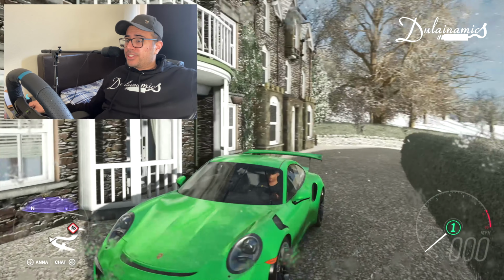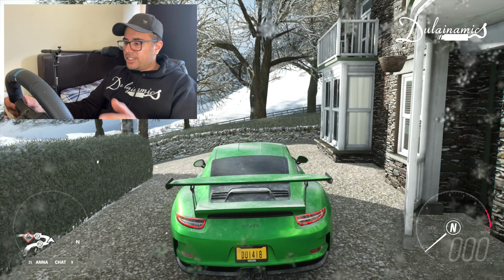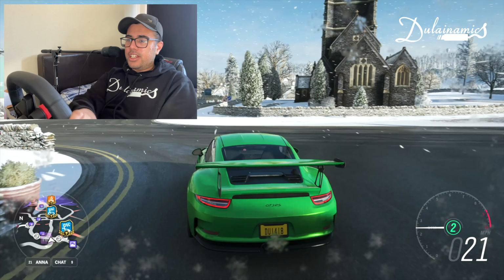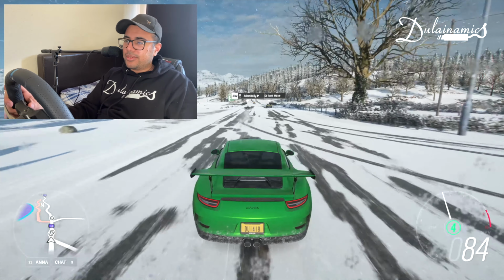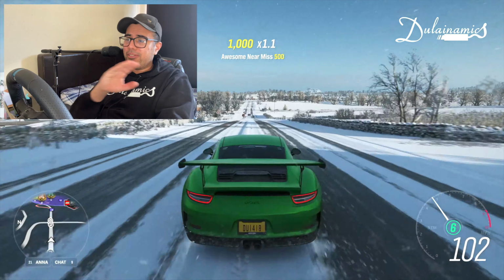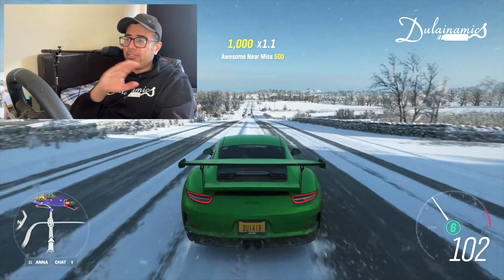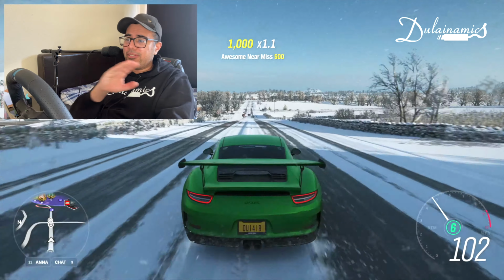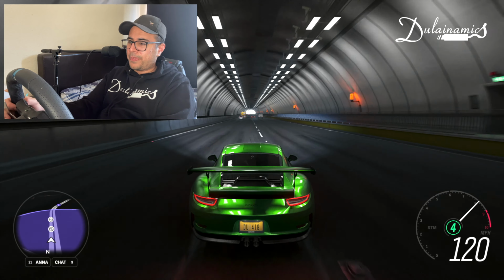Porsche 911 GT3 RS | Forza Horizon 4 - Steering Wheel + Paddle Shifter Gameplay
Driven with the Logitech G29 Steering Wheel and Shifter on my Custom Gaming PC.

Equipment:
iPhone 11 Pro
Custom PC
Samsung Monitor
Logitech G29 Driving Force + Shifter
A Stand

Top Cars In My Garage:
Audi RS3 (8P)
Quadro V-Tech
Mercedes Benz c63 AMG
Mercedes Benz C63s AMG
Mercedes Benz A45 AMG
BMW M4 GTS
Bugatti Chiron
Lamborghini Aventador
Lamborghini Hurracan
Toyota Supra 1998 Paul Walker Edition
Honda Civic Type R (2004)
Nissan Skyline GT-R
Golf R
Golf R32

Feel Free to Inbox Me!